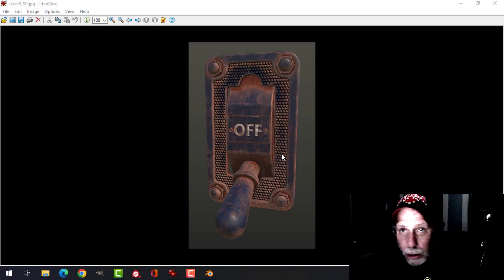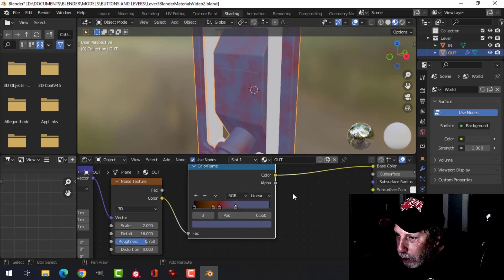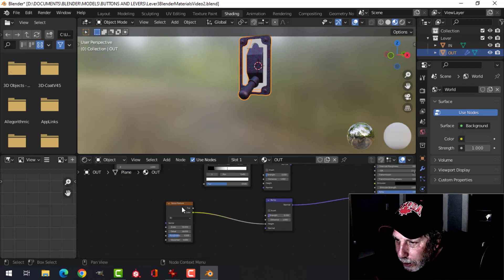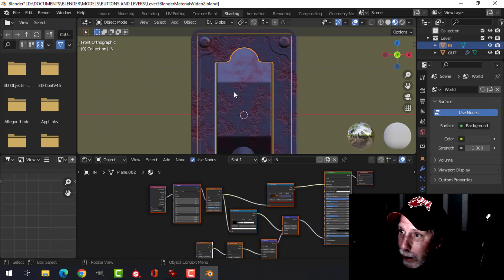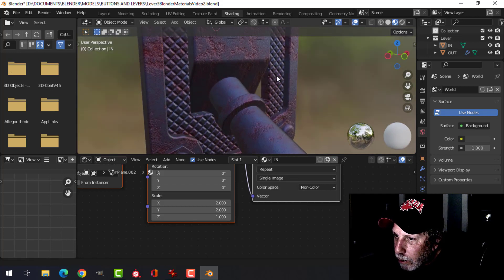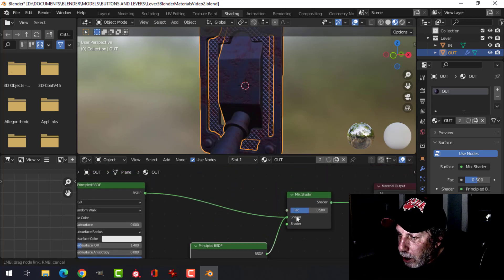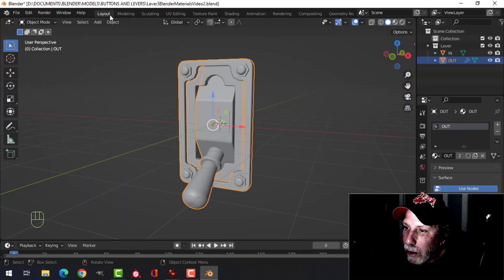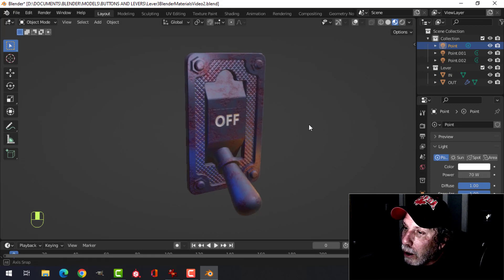BLENDER: TEXTURING OLD LEVER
In a previous video, I textured the old lever we modeled using Substance Painter and promised I would also texture it in Blender.  So here we go.  There are two images I use in the texturing, a normal map (for the inner pattern) and a text image (for the word, "OFF").  Both of these images are available for download below if you want to use them.

Part 4 (Old Lever Modeling)
Part 5 (Old Lever Texturing in Substance Painter)
Part 6 (Old Lever Texturing in Blender)